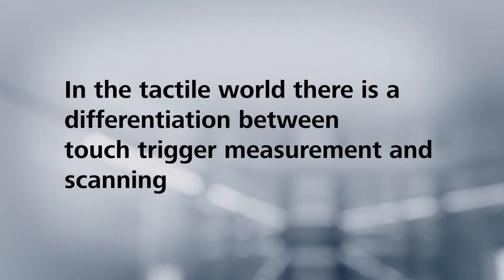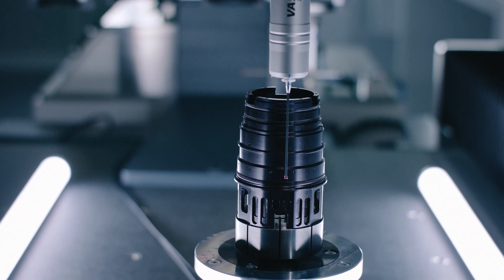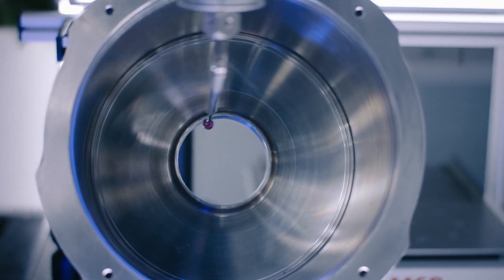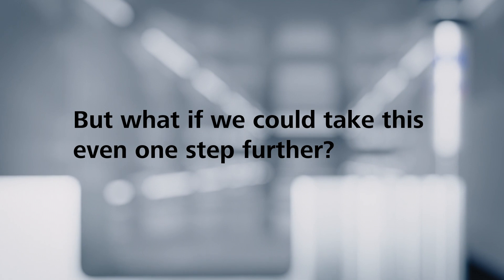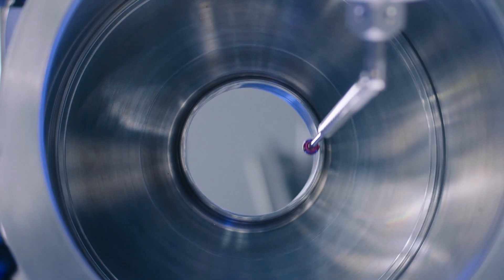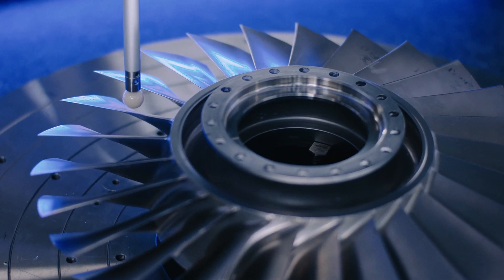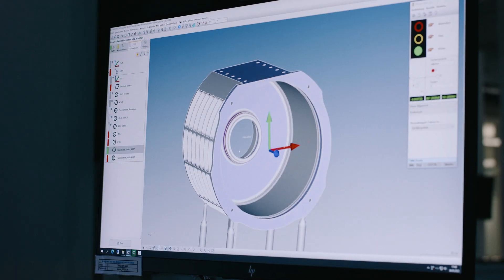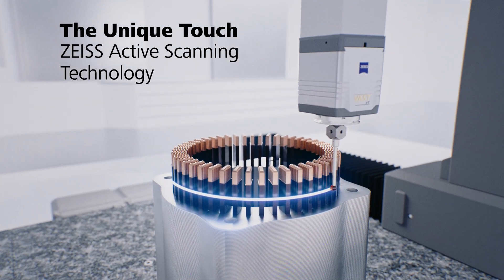The Unique Touch – ZEISS Active Scanning Technology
In the tactile world there is a differentiation between touch trigger measurement and scanning.